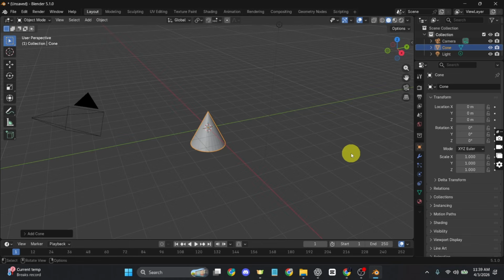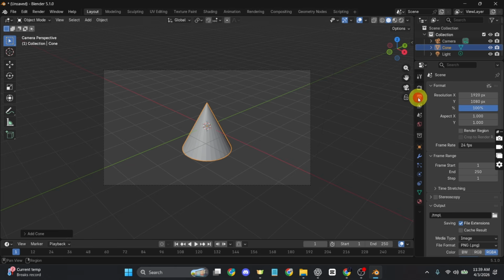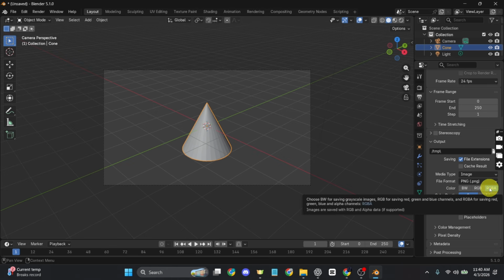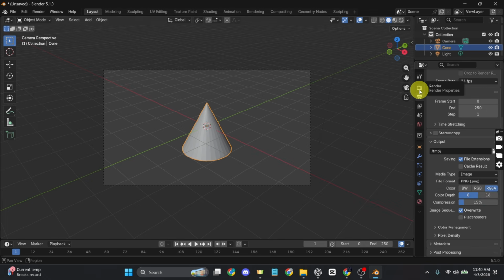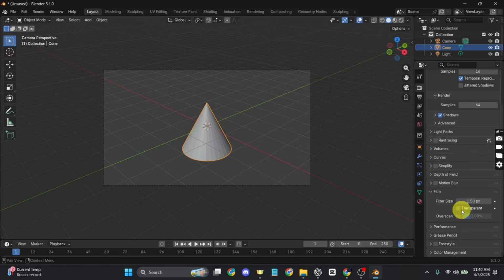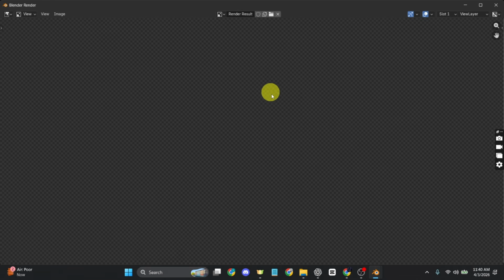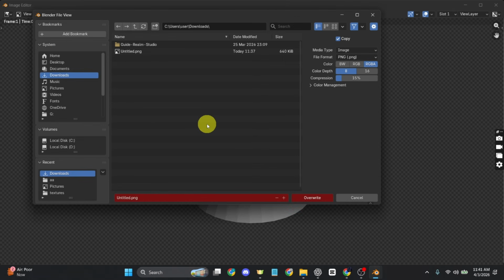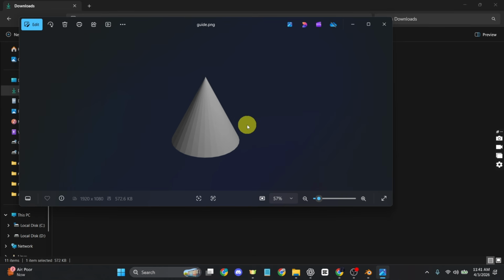Blender: How To Render Transparent Images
Learn how to render transparent images in blender in this video.

GuideRealm